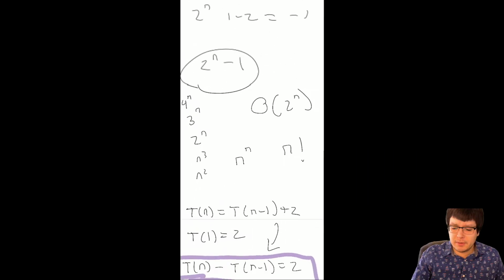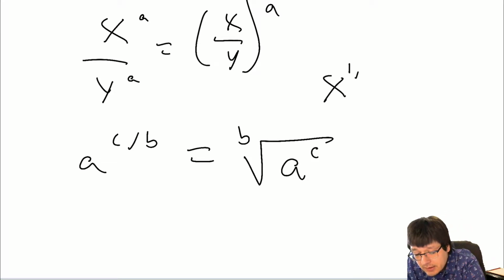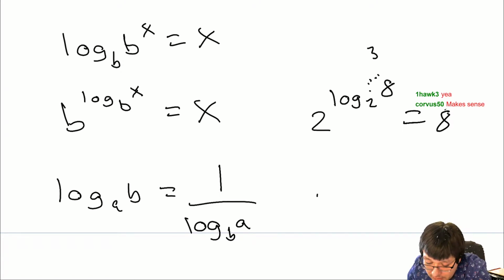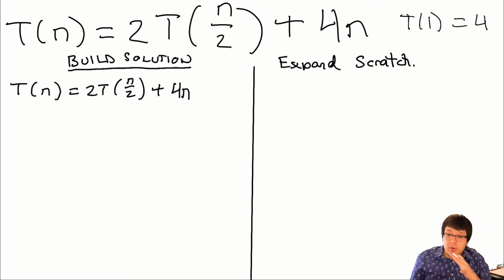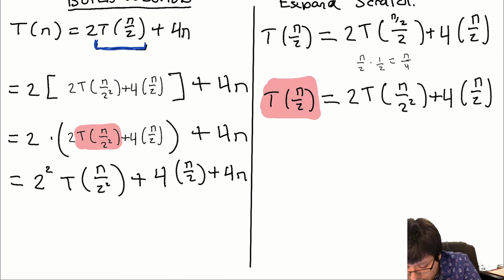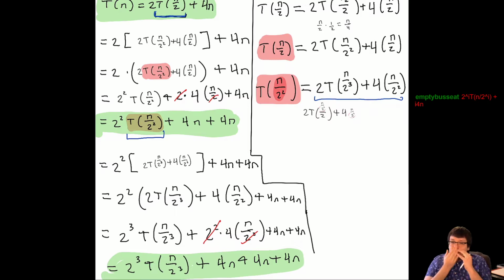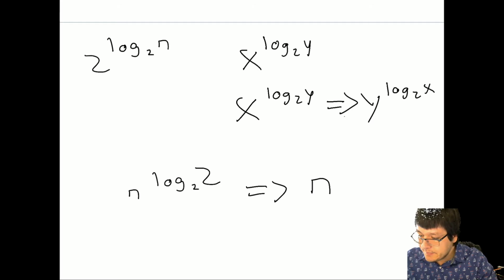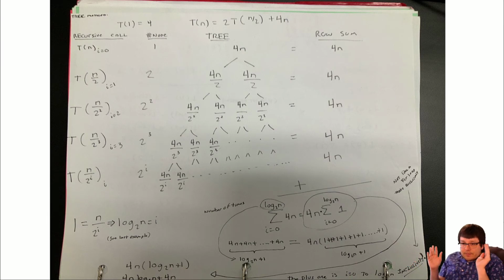CS 302 Data Structures: Fall 2020 Video 5 Livestream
Topics:
- Recurrence Relations  (Build and Expand Method)